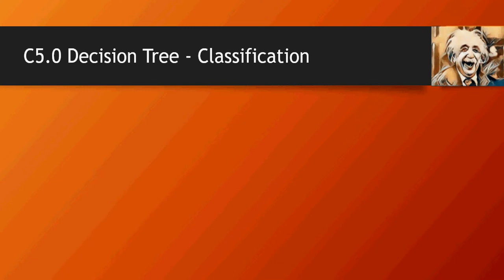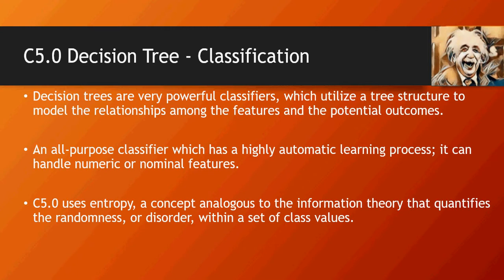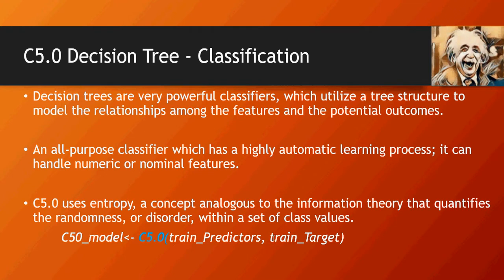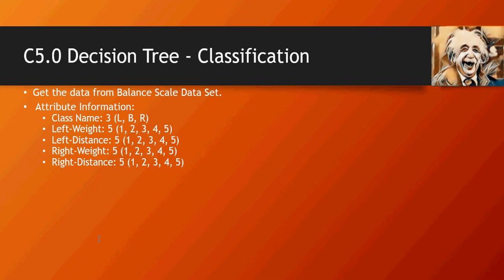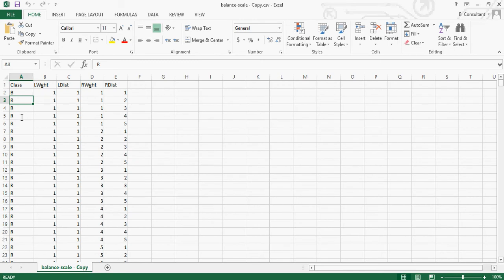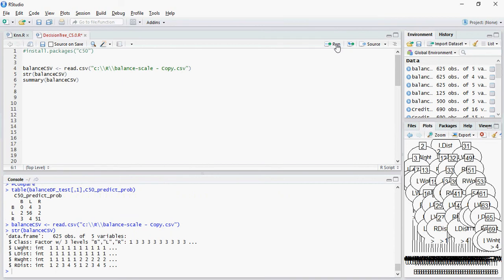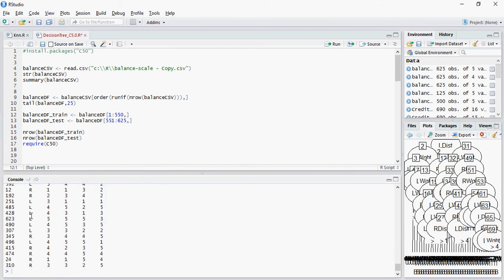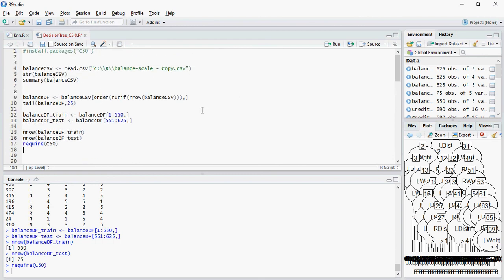Data Science & Machine Learning - C5.0 Decision Tree Intro - DIY- 25 -of-50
C5.0 Decision Tree - Classification
Decision trees are very powerful classifiers, which utilize a tree structure to model the relationships among the features and the potential outcomes.

An all-purpose classifier which has a highly automatic learning process; it can  handle numeric or nominal features.

C5.0 uses entropy, a concept analogous to the information theory that quantifies the randomness, or disorder, within a set of class values.
 C50_model{anglebrace}- C5.0(train_Predictors, train_Target)
 C50_predict{anglebrace}- predict(C50_model, test_data)

Get the data from Balance Scale Data Set.
 Attribute Information:
Class Name: 3 (L, B, R)
Left-Weight: 5 (1, 2, 3, 4, 5)
Left-Distance: 5 (1, 2, 3, 4, 5)
Right-Weight: 5 (1, 2, 3, 4, 5)
Right-Distance: 5 (1, 2, 3, 4, 5)

Citation Policy:
If you publish material based on databases obtained from this repository, then, in your acknowledgements, please note the assistance you received by using this repository. This will help others to obtain the same data sets and replicate your experiments. We suggest the following pseudo-APA reference format for referring to this repository:
Lichman, M. (2013). UCI Machine Learning Repository Irvine, CA: University of California, School of Information and Computer Science.
Here is a BiBTeX citation as well:
@misc{Lichman:2013 , author = "M. Lichman",
year = "2013", title = "{UCI} Machine Learning Repository",
url = " institution = "University of California, Irvine, School of Information and Computer Sciences" }

Data Science & Machine Learning - KNN Classification HandsOn Contd - DIY- 23 -of-50
Data Science & Machine Learning - KNN Classification Exercise - DIY- 24 -of-50

Machine learning, data science, R programming, Deep Learning, Regression, Neural Network, R Data Structures, Data Frame, RMSE & R-Squared, Regression Trees, Decision Trees, Real-time scenario, KNN, C5.0 Decision Tree,